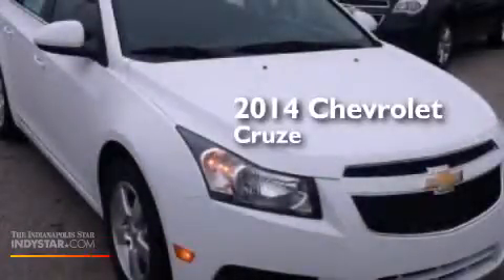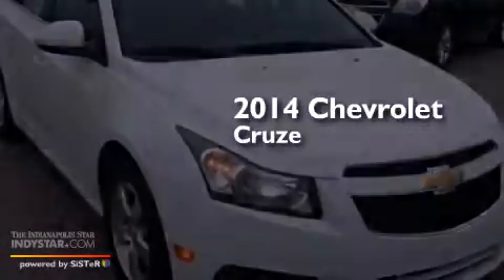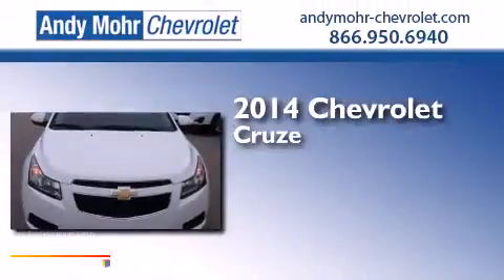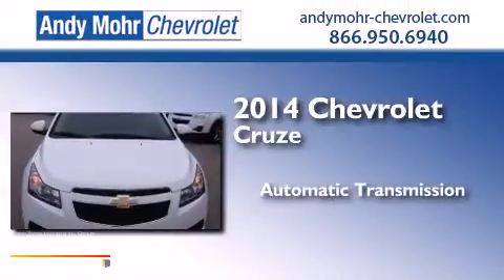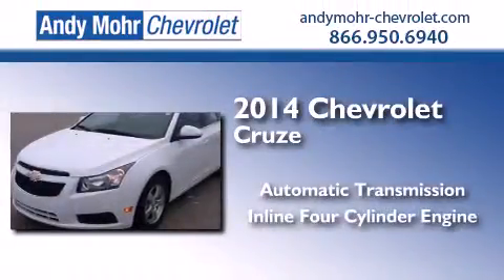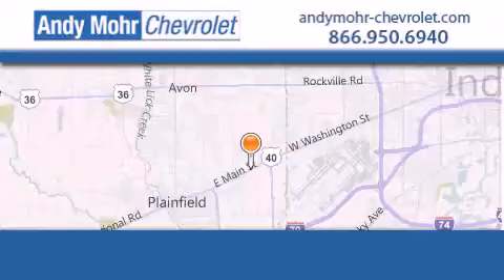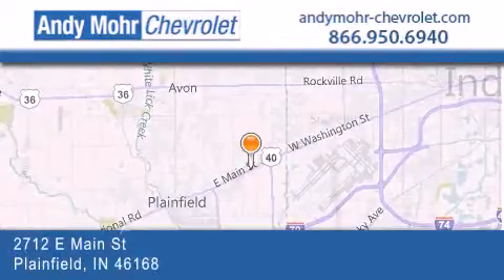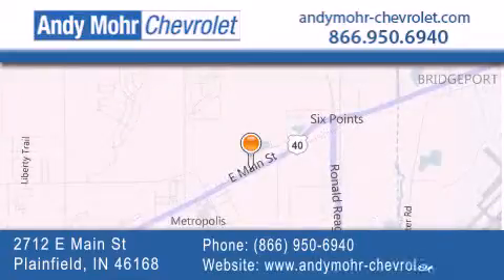2014 Chevrolet Cruze Indianapolis IN 46168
We've been honored to serve the Plainfield IN area , we promise that your experience at our dealership will exceed your expectations ! Year : 2014 Make : Chevrolet Model : Cruze Engine : 1.4L I4 16V MPFI DOHC Turbo Trans . : 6-Speed Automatic Exterior : Summit White Interior : Jet Black Stock : PC4364 Andy Mohr Chevrolet 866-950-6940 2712 E. Main Street Plainfield , IN 46168